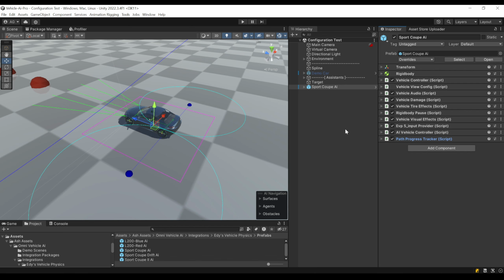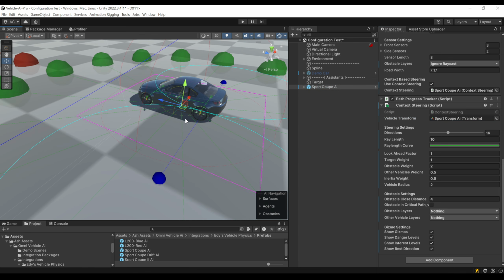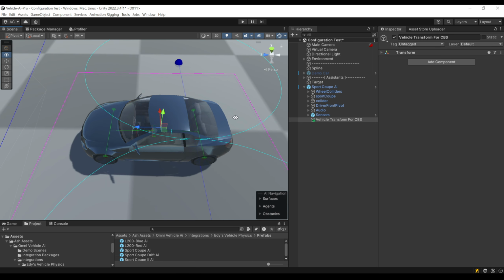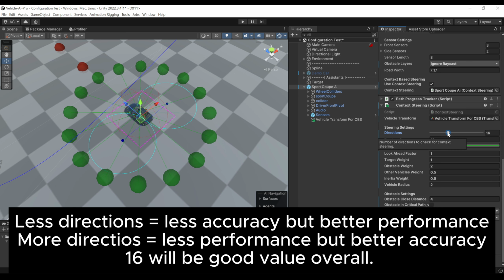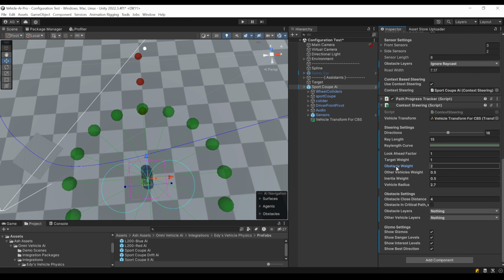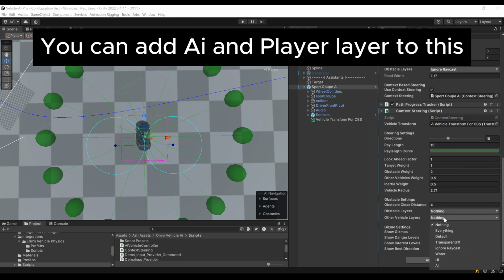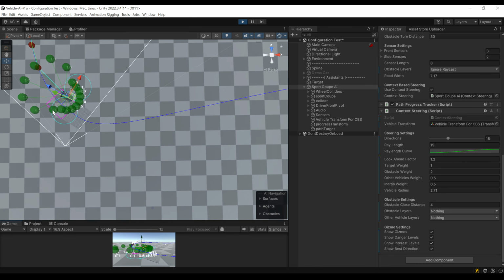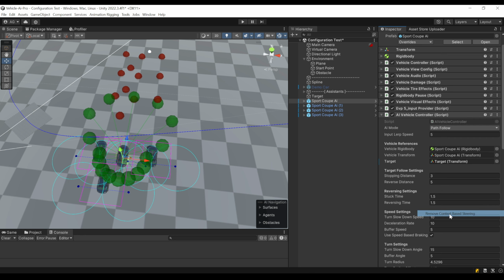how to use Context Based Steering in Omni Vehicle Ai